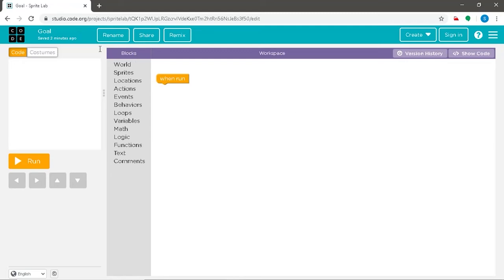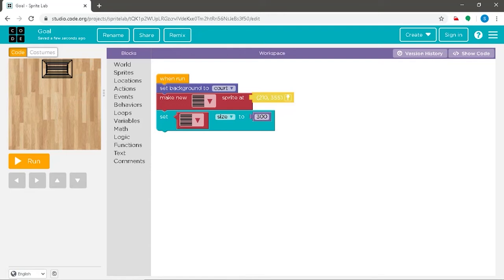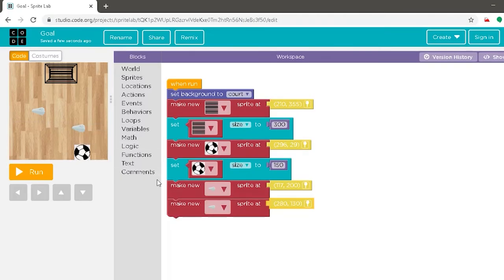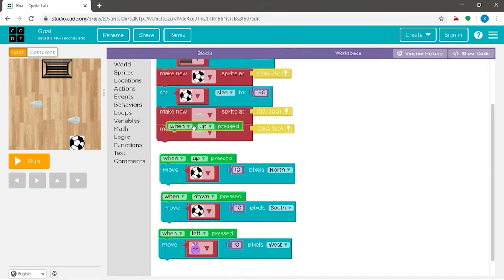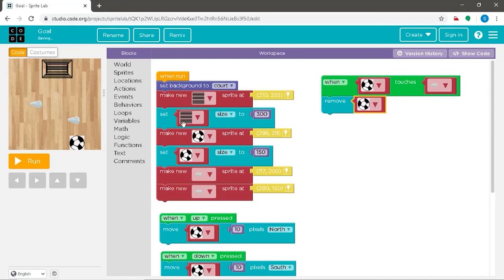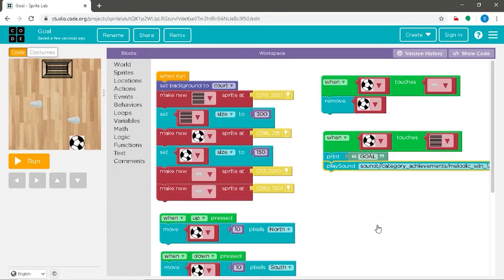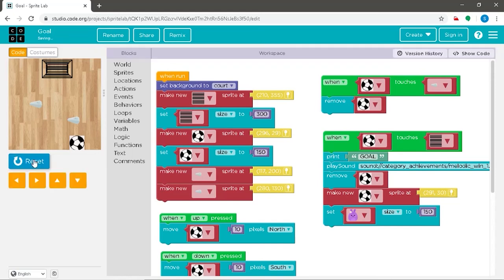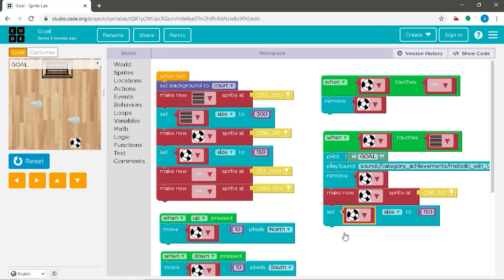Tutorial 6 - Advance Project - Goal using Sprite Lab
This video will allow you to dig deeper in the Sprite Lab and create a project in which the direction of the football can be changed using the keys.